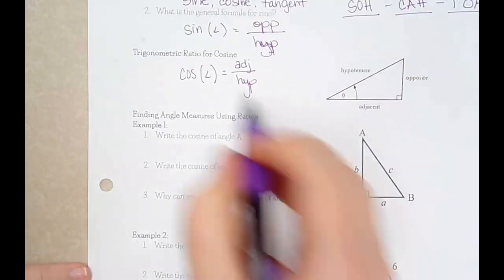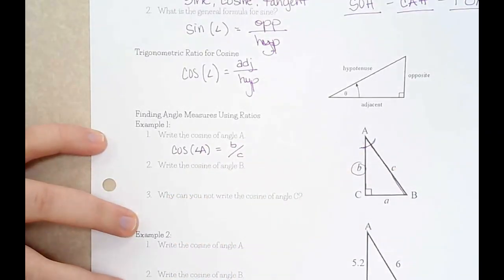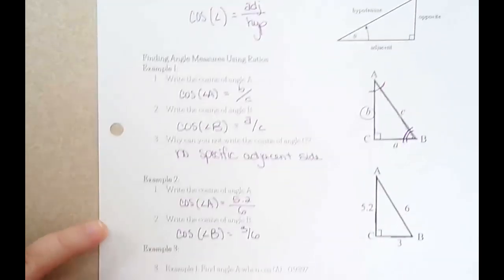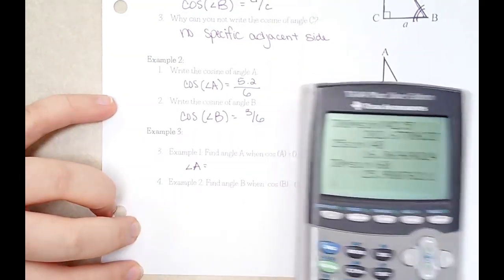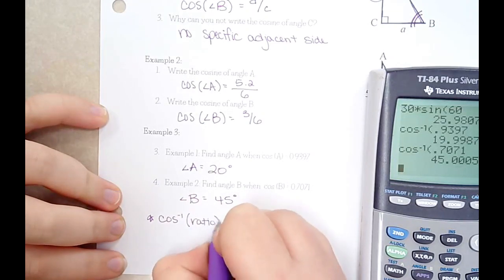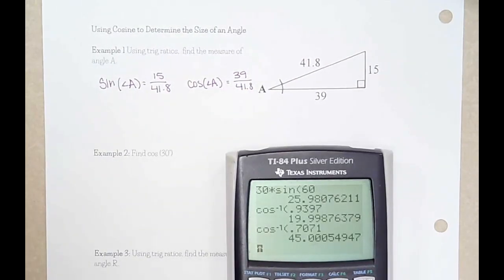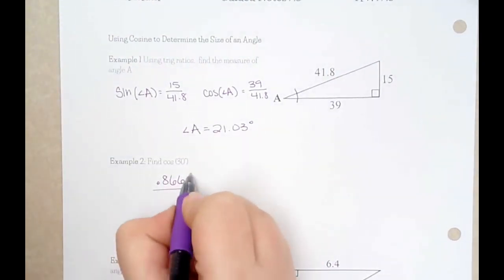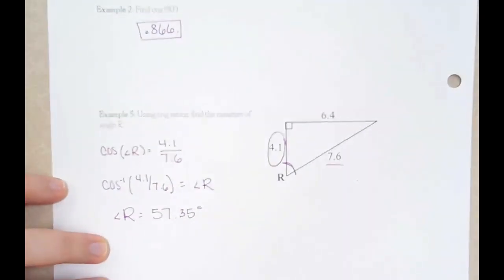TM Notes 7.5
Cosine